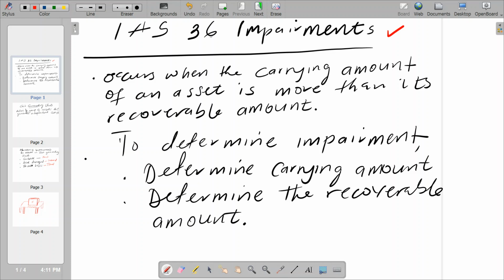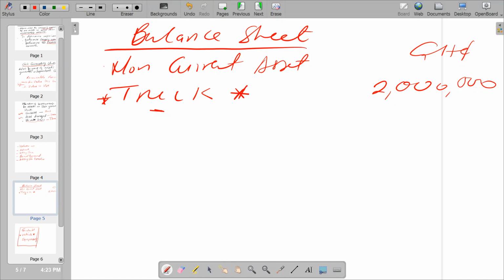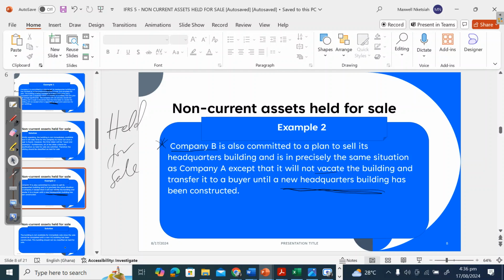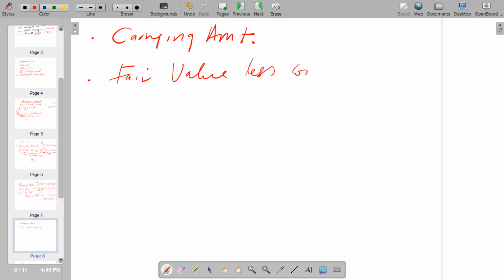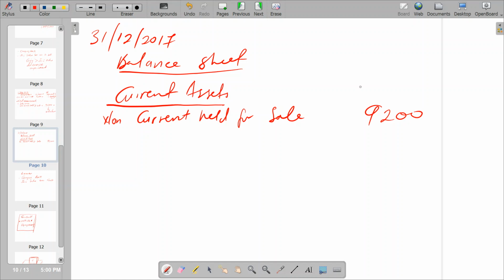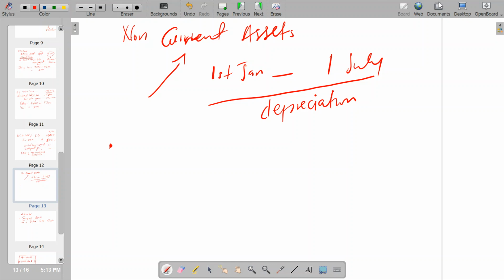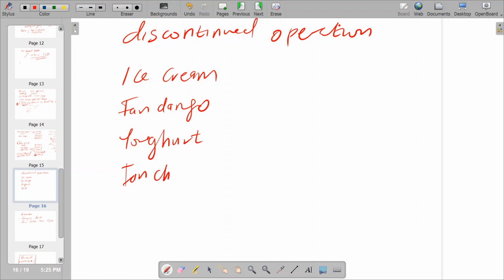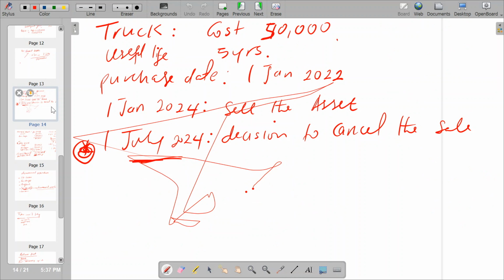IFRS 5 Non Current Assets Held For Sale